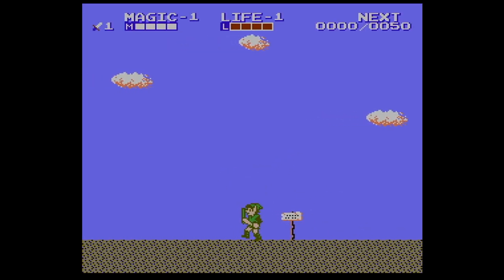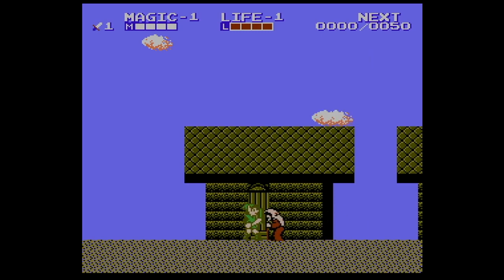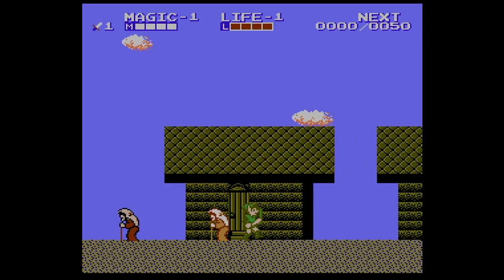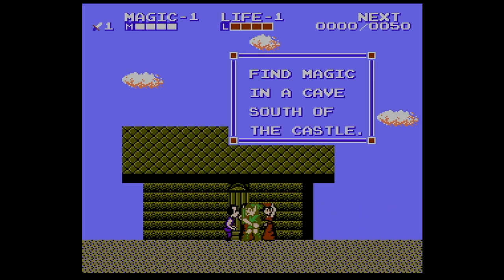The Legend Of Zelda 2 Collecting Heart Challenge